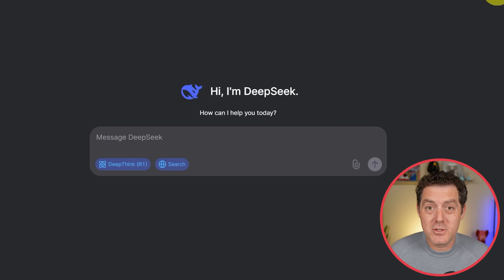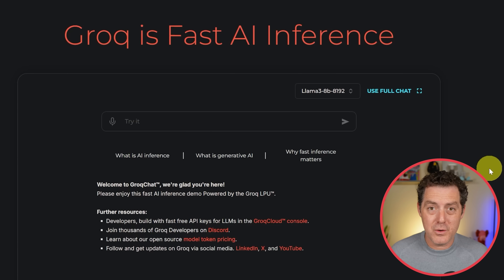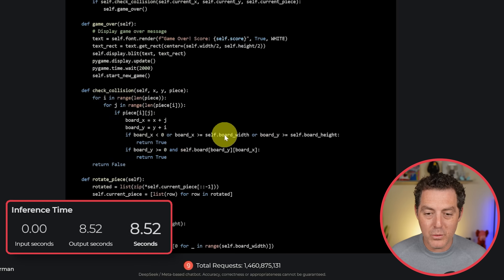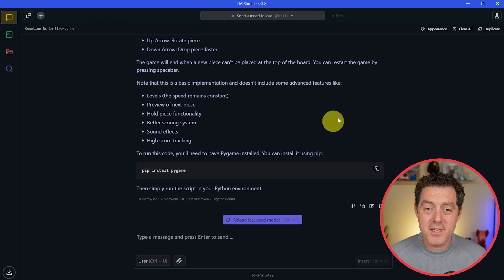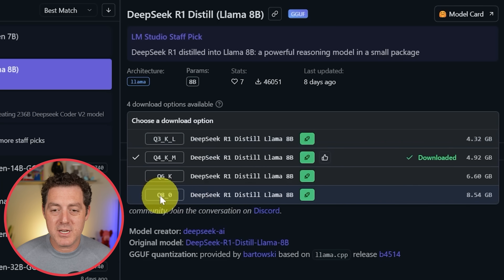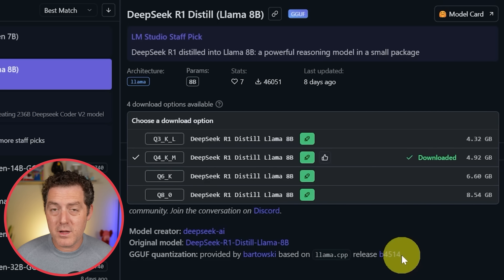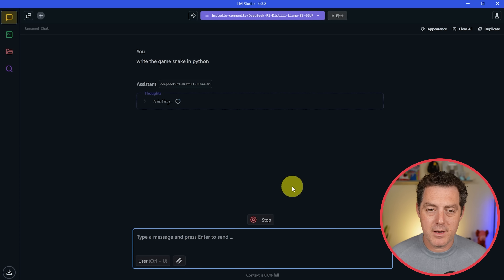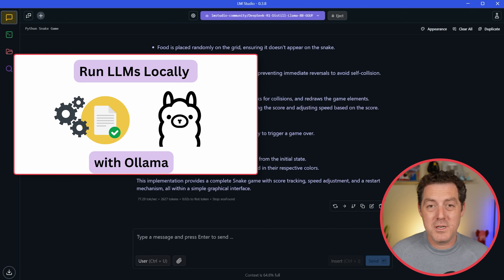How to try DeepSeek R1 Right Now (Hosted, Local, Safe!)